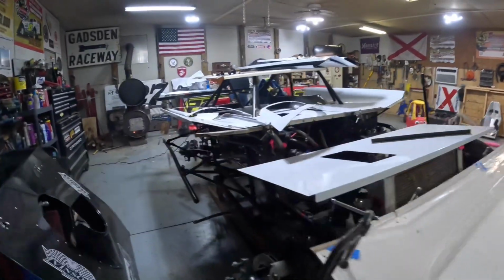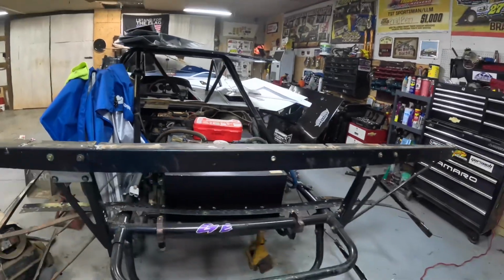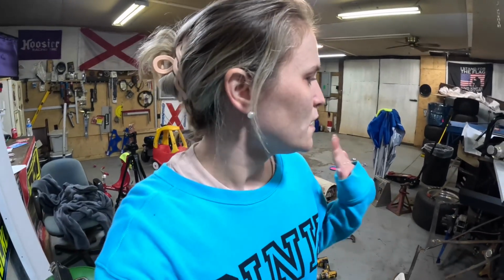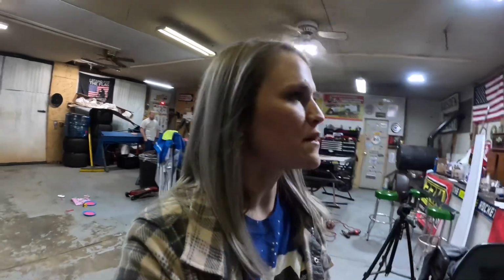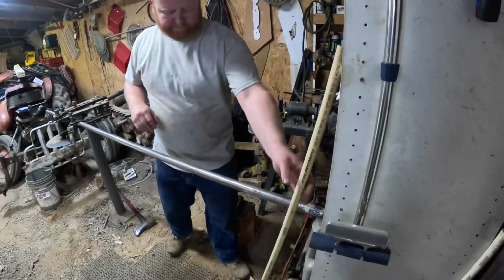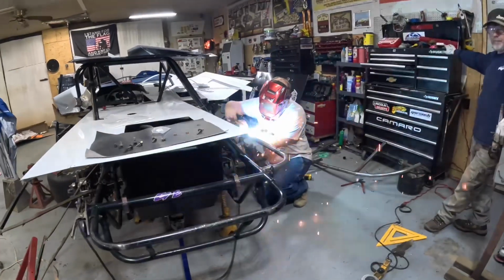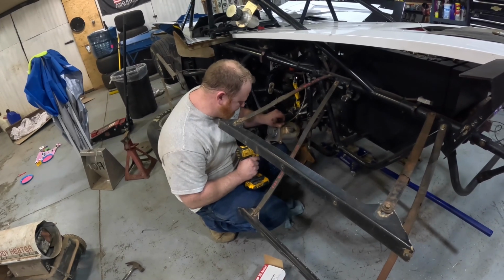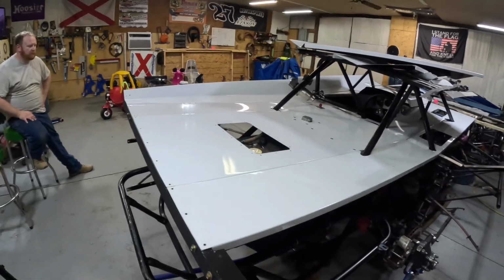Chop, cut, rebuild: let's get our capital in top shape for the upcoming race season!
Amazon wishlist:

Magnolia's wishlist:

Instagram: Days of Dirt With Brad Berry Racing

Warp Speed Performance Parts
Fatdaddys crew out of Lafayette, IN
Gorsuch performance
Vinson Race Engines
Brinn Transmission
Penske Racing Shocks
Allsouth signs and Graphics by BB designs